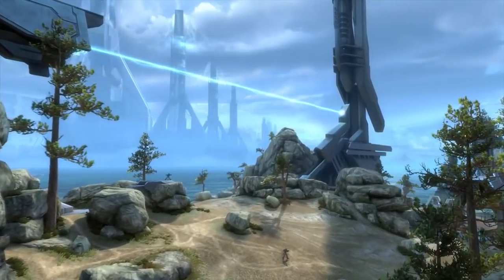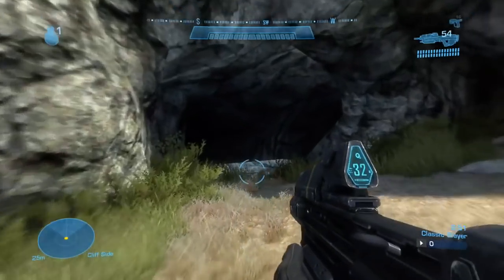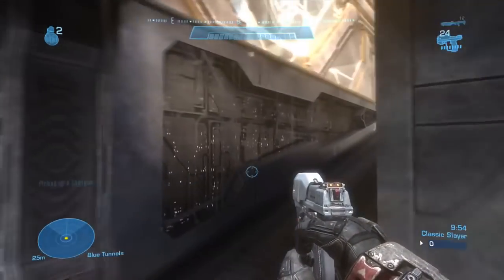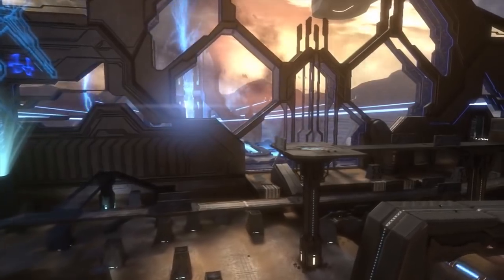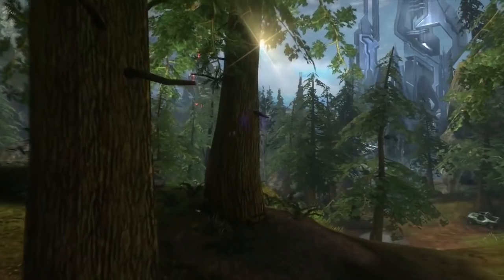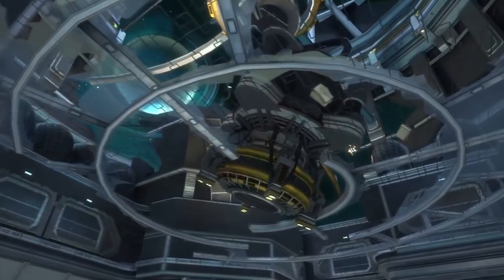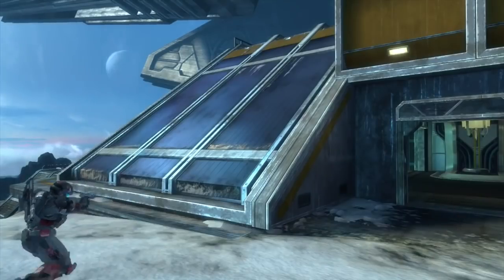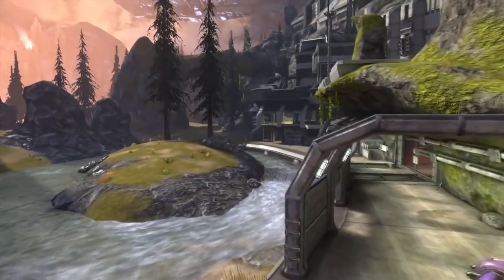Halo Reach DLC Maps are Sadly NEVER Played! Why You Should Download The Free Halo Reach DLC Maps!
He produces very insightful content that I feel many would enjoy!